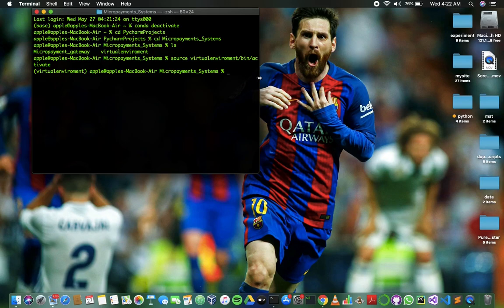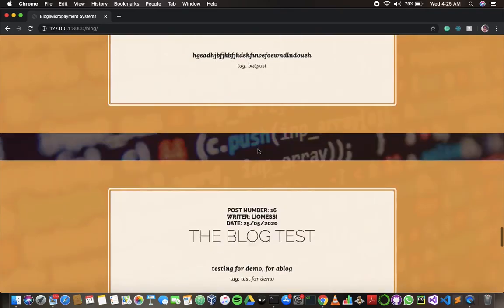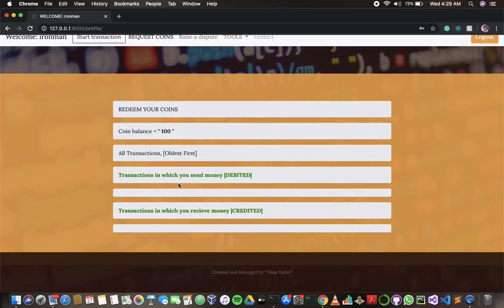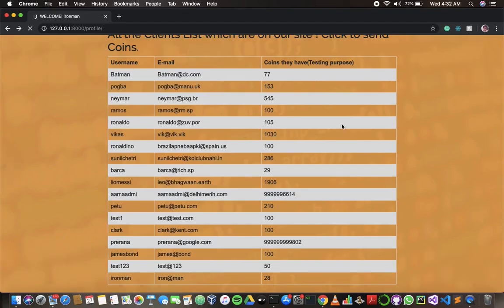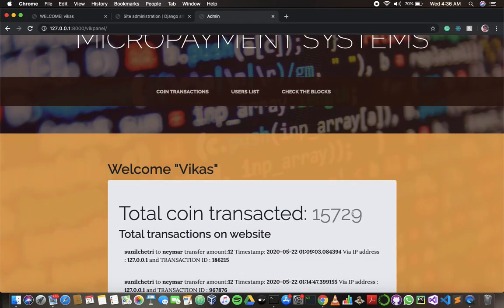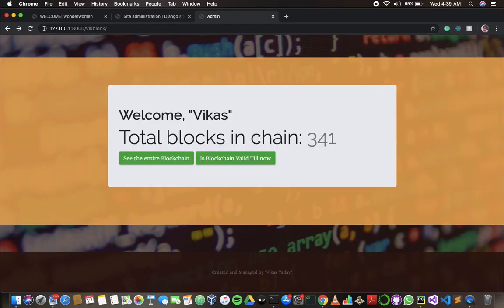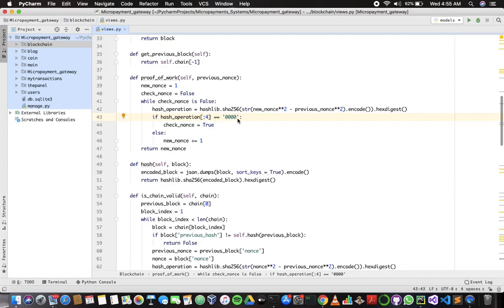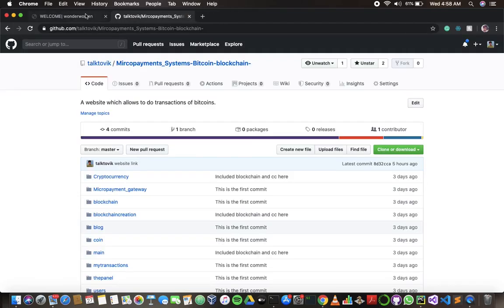Micropayments systems based on Django and Blockchain.